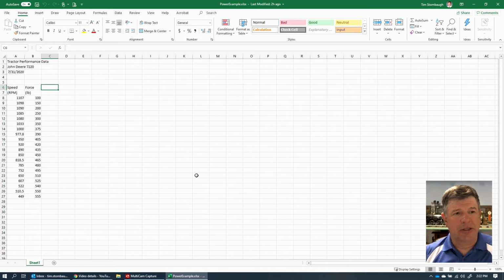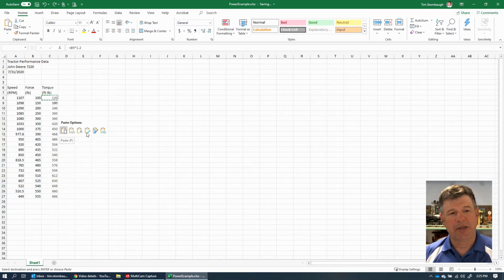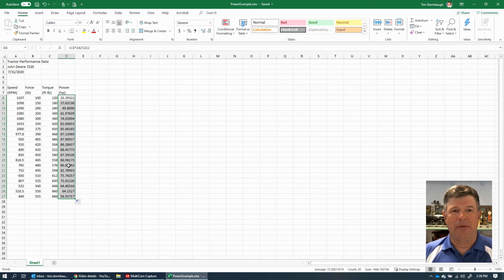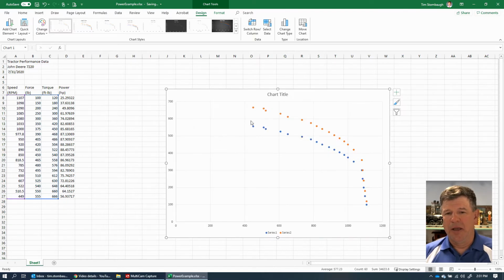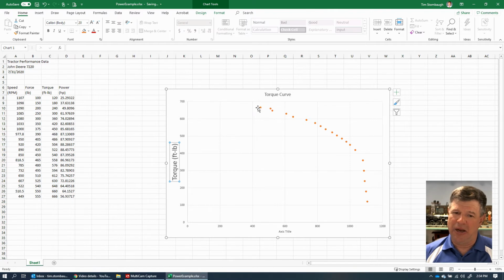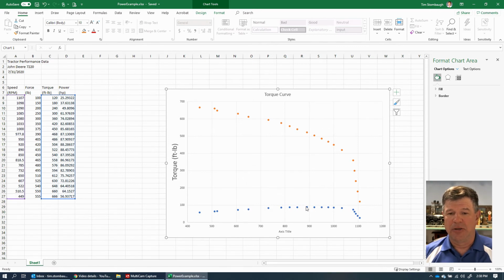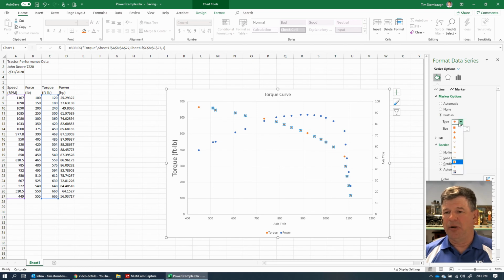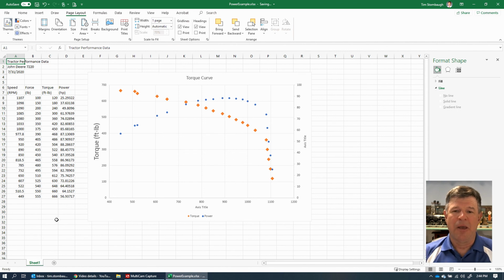Excel Tutorial, AEN/TSM 220: Principles of Internal Combustion Engines.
Dr. Tim Stombaugh has been a faculty member at the University of Kentucky since 2000 and has conducted extension, research, and instruction activities in a variety of areas related to machine systems and automation. He welcomes feedback on how the videos are being utilized and suggestions for new resources.